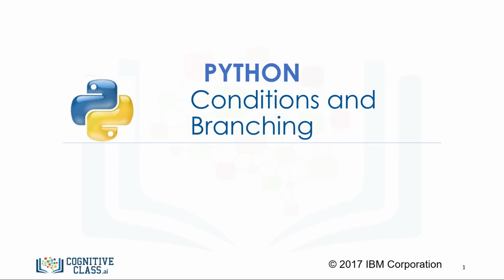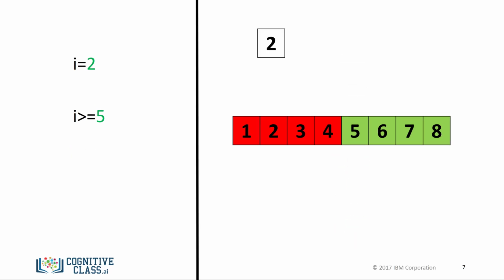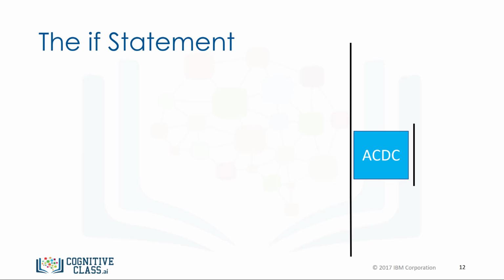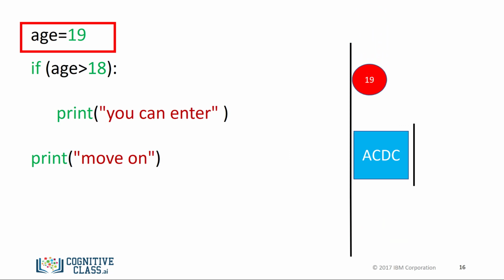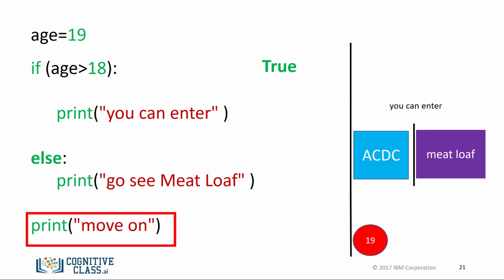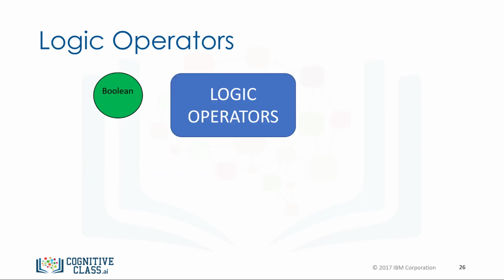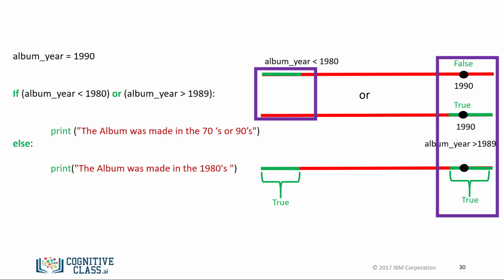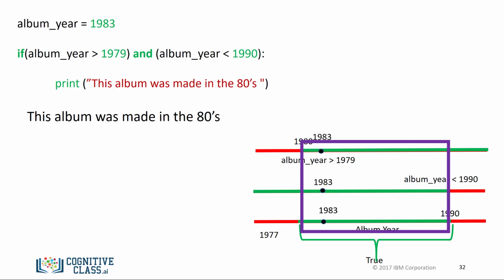PY0101EN - Conditions and Branching 10:12